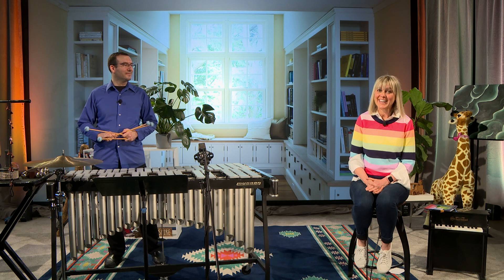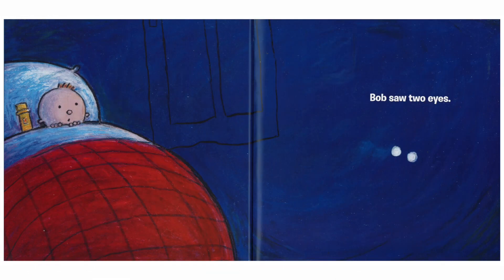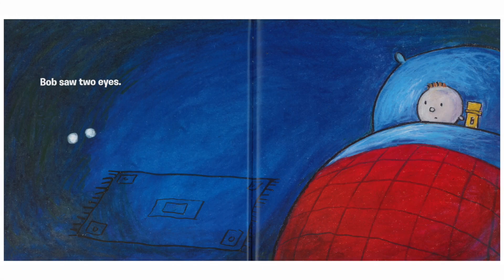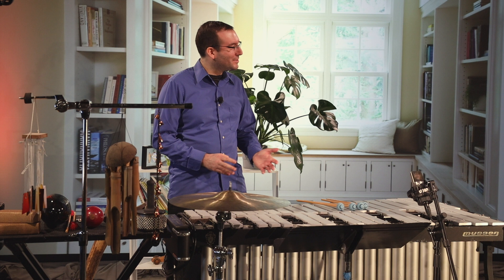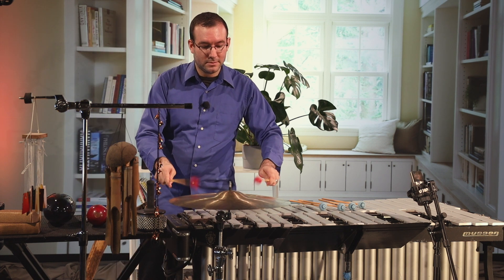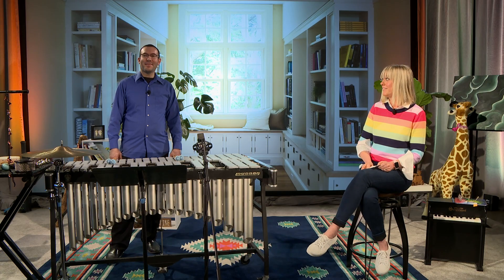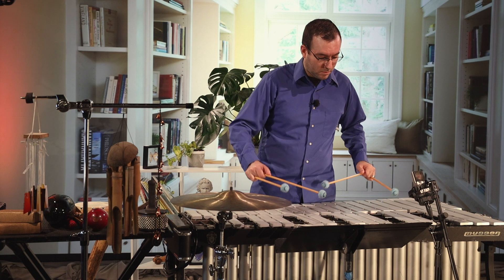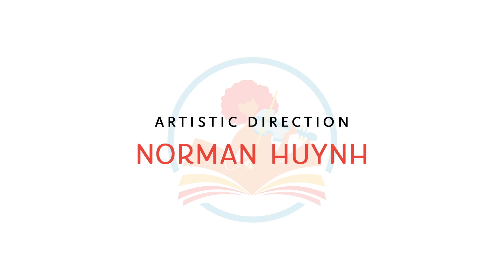Symphony Storytime • “Goodnight Bob” featuring percussion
A pair of eyes in the dark?  Bob discovers it's a friendly creature wishing him goodnight.

Written by Ann Hassett and illustrated by John Hassett.
Hosted by Amy Haroldson and featuring Michael Roberts, assistant principal percussion.